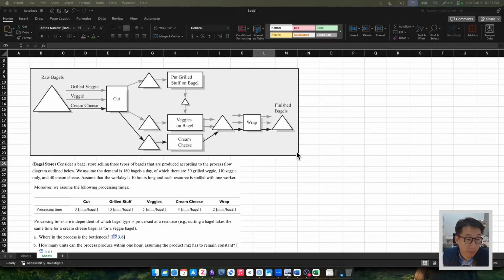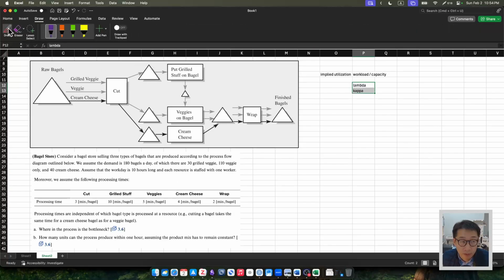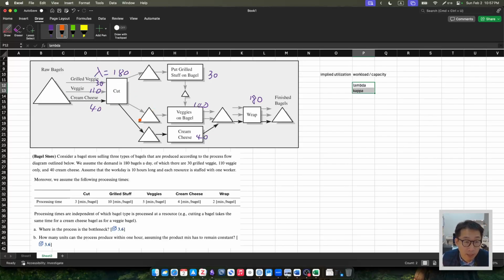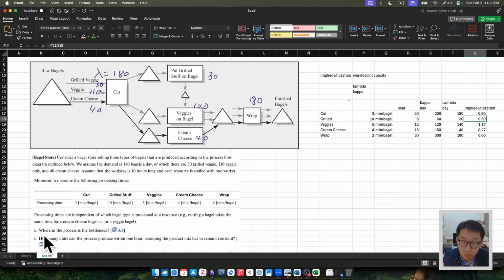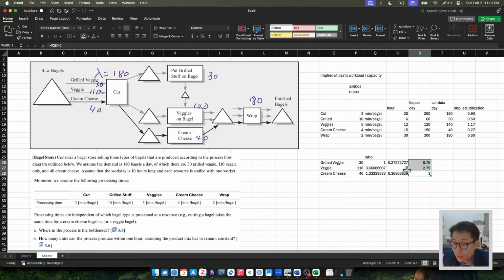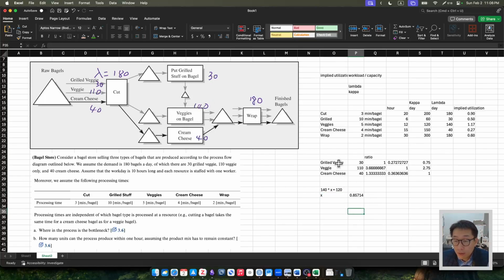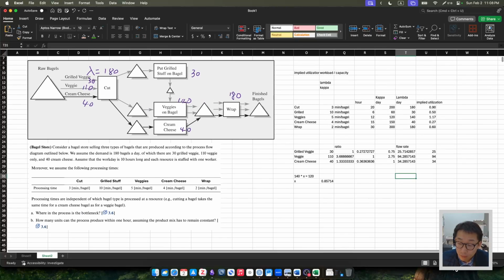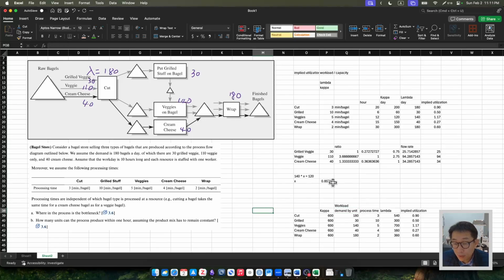Ch03. Bagel Store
Q3.5
Cachon and Terwiesch (5th): Matching Supply with Demand: An Introduction to Operations Management
MBA 205
CH03. Understanding Supply Process: Evaluating Process Capacity